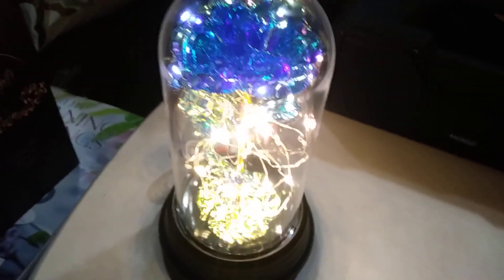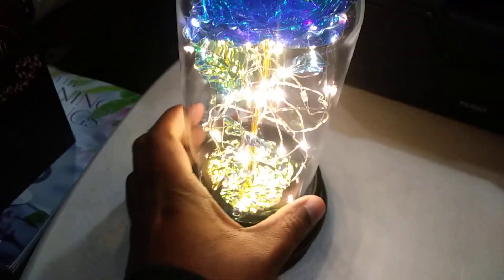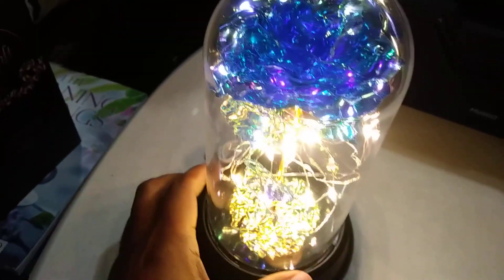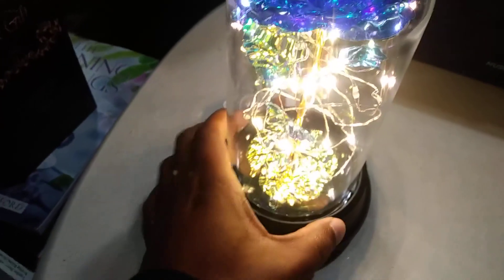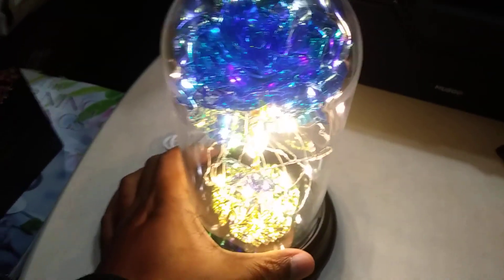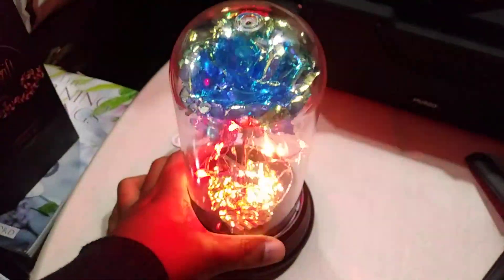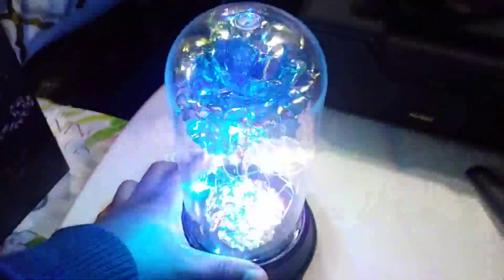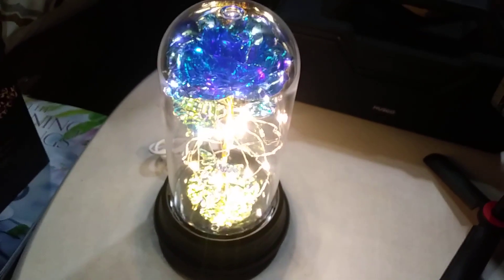Christmas Galaxy Rose, Light Up Rose Flower Gift, Glass Dome Rose Flower Review